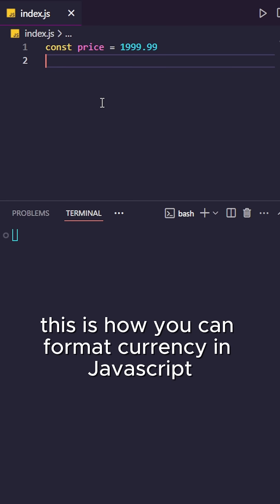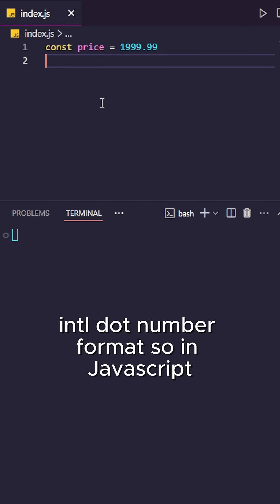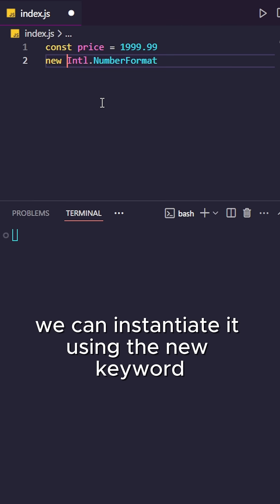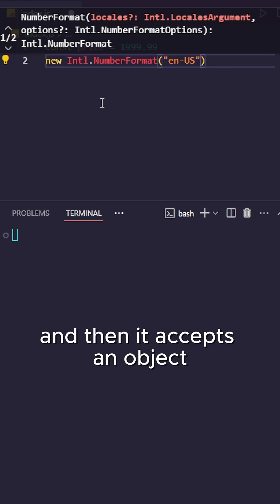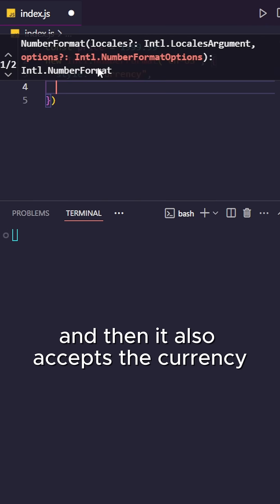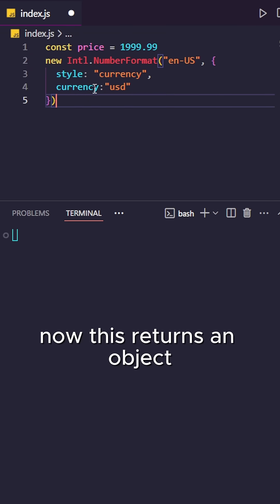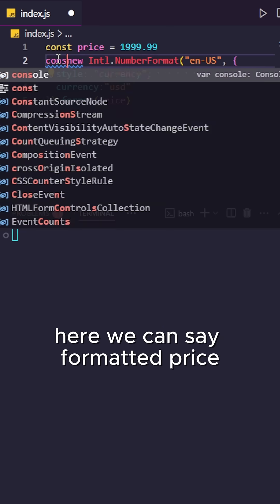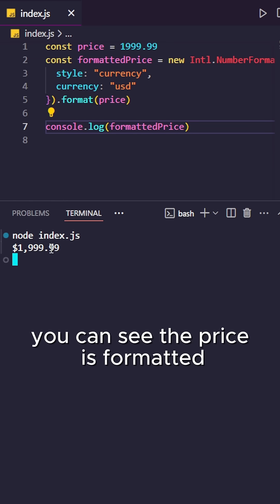Format Currency the Right Way in Javascript using Intl.NumberFormat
Stop formatting currency manually in Javascript!
In this short, I’ll show you how to use Intl.NumberFormat, the cleaner, built-in way to format currency properly, with support for different locales and currencies.

📌 Works for USD, EUR, PKR, INR, and more!
🚀 Improve readability and save time.